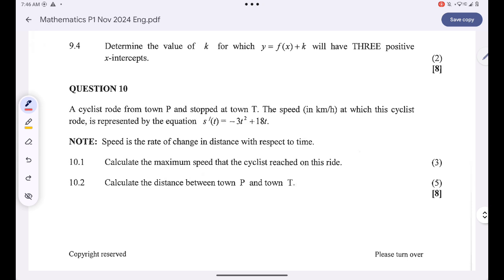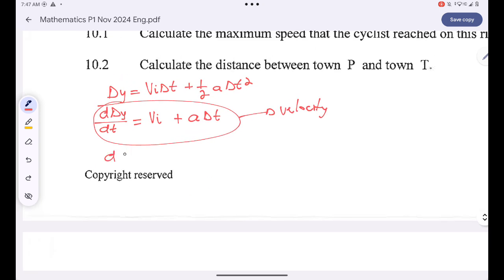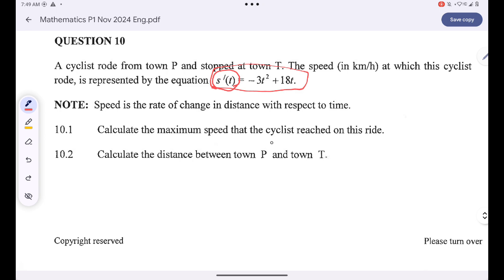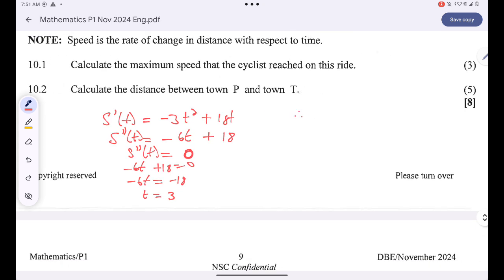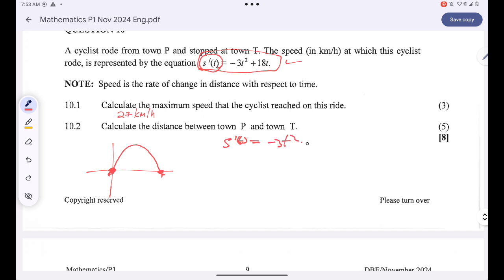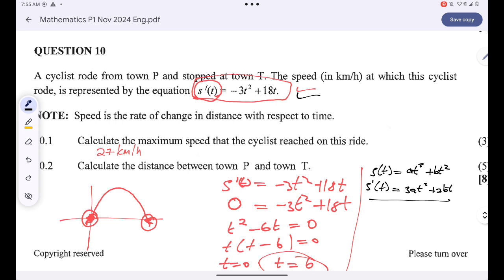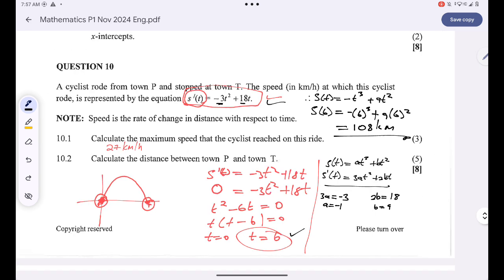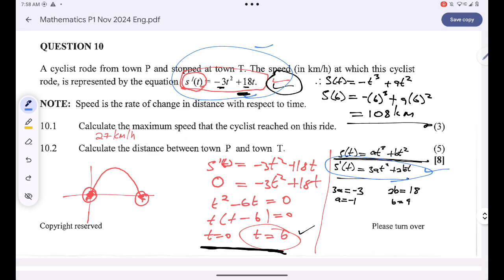GRADE 12 | FINAL EXAM | MATHEMATICS P1 | NOVEMBER 2024 | MEMORANDUM | QUESTION 10 | OPTIMIZATION.